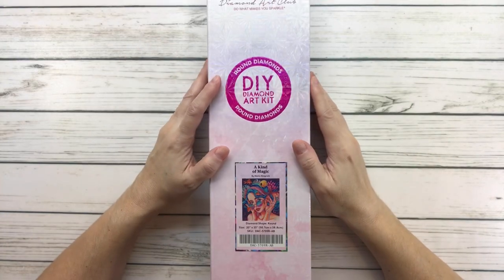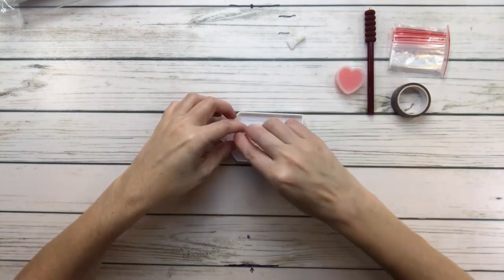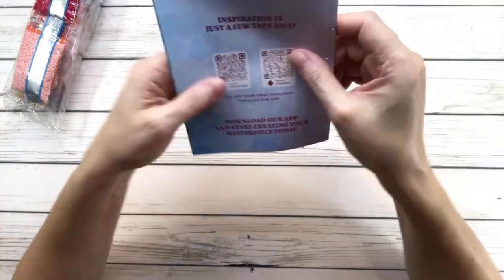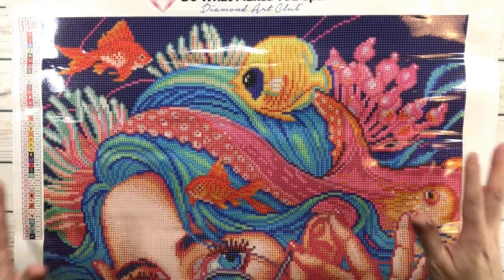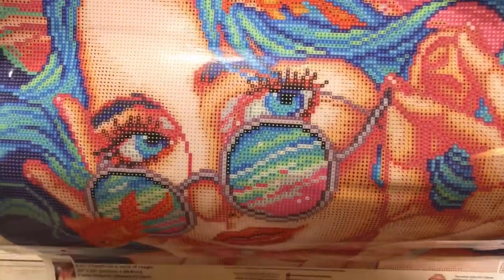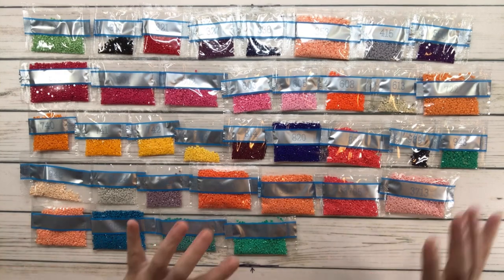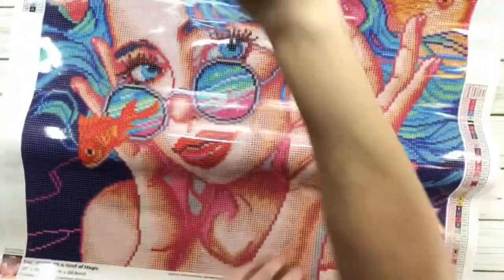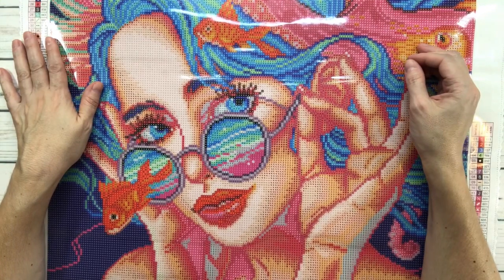Diamond Art Club Unboxing- A Kind of Magic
In this video I unbox  A Kind of Magic from Diamond Art Club by Maria Abagnale.  It is a round drill painting.  It is 50.7cm x 58.8cm and it has 37 colors including 3 AB’s plus 1 Electro Diamonds.  I hope you will love this painting as much as I do.

Happy Crafting!!!

Scrapping Sylvia